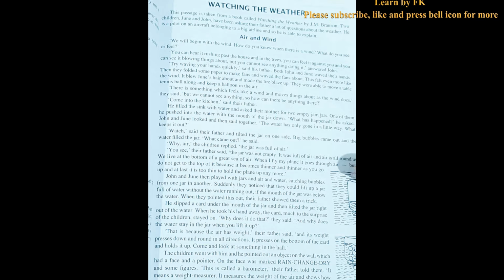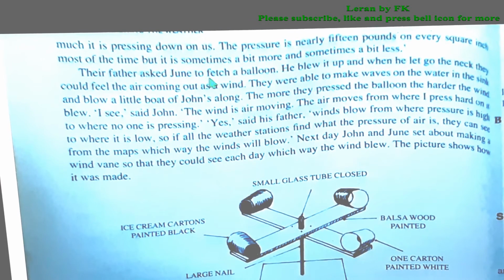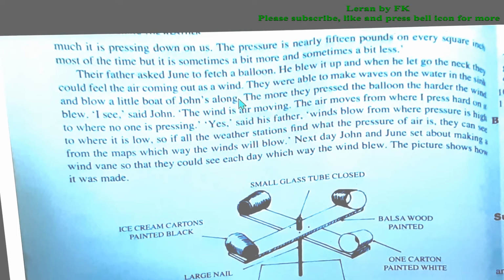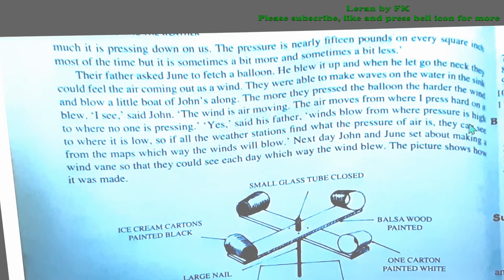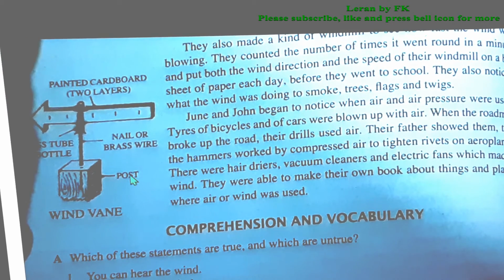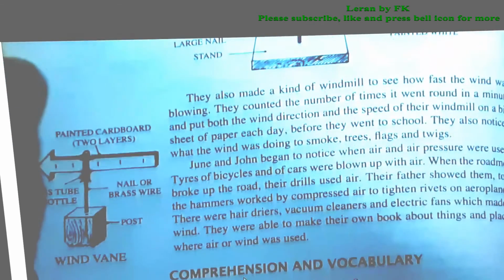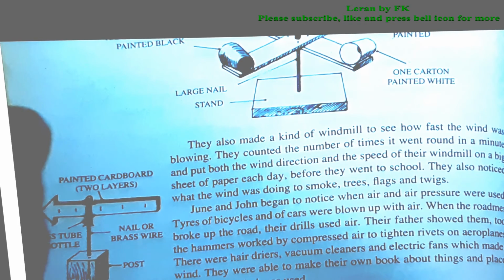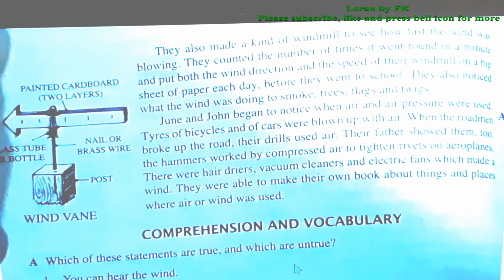WATCHING THE WEATHER / AIR AND WIND / lesson#4/English/part2/page17/GUIDED ENGLISH BOOK1/Learn by FK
TEACHING ENGLISH/TENSES/LEARNING ENGLISH/BASICS OF ENGLISH GRAMMAR/EDUCATIONAL VIDEOS.
Teaching WATCHING THE WEATHER / AIR AND WIND / lesson#4/English/part2/page17  IN English/OXFORD ENGLISH BOOK/Learn by FK
WATCHING THE WEATHER
AIR AND WIND
OXFORD ENGLISH BOOK 1
lesson # 4
PAGE NO 17
EXPLAIN IN English
GUIDED ENGLISH book 1
#Learn by FK

Pronoun| Parts Of Speech|Pronoun English Grammar| Definition/English/Types/Kinds/Part1 /LEARN BY F.K

LINKS OF AMAZON PRODUCTS:
Carhartt Men's Knit Cuffed Beanie
Gskyer Telescope, 70mm Aperture 400mm AZ Mount Astronomical Refracting Telescope
Dickies Men's Dri-tech Moisture Control Crew Socks
Nintendo Switch - Animal Crossing: New Horizons Edition - Switch
Instant Pot Duo Nova Pressure Cooker 7 in 1, 10 Qt
Fire TV Stick 4K streaming device with Alexa Voice Remote | Dolby Vision | 2018 release
Ultra Game NBA Men's Quarter-Zip Pullover Active Shirt
Panasonic LUMIX FZ80 4K Digital Camera
Panasonic 5 Cup (Uncooked) Japanese Rice Cooker
ECOVACS DEEBOT OZMO T5 2-in-1 Robot Vacuum & Mop
Portable Blender, OBERLY Smoothie Juicer
Amazon GPS Drone with 4K HD Camera 2-Axis Gimbal JJRC X7P 5G WiFi

Amazn Force1 U45W Drone with Camera for Adults -

Amazn  Potensic T18 GPS Drone FPV RC Quadcotper with Camera 1080P

CANON EOS M50 MIRRORLESS VLOG CAMERA KIT   httpsamzn.to2SerQu7
Apple MacBook Air (13-inch, 8GB RAM, 256GB SSD Storage) Latest Model
httpsamzn.to2EQZCT2

Lenovo IdeaPad 3 14 Laptop 140 FHD (1920 x 1080) Display

HP ENVY x360 15-inch FHD Touchscreen 2-in-1 Laptop, 10th Gen Intel Core i7-10510U, 8GB RAM, 512GB SSD, Windows 10 Home

Dell New XPS 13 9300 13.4-inch FHD InfinityEdge Touchscn Laptop (Silver), Intel Core i7-1065G7 10th Gen, 16GB RAM, 512GB SSD, Windows 10
AMAZON DJI Osmo Mobile 3 Combo 3-Axis Smartphone Gimbal Stabilizer

 DJI Mavic Air 2 - Drone Quadcopter UAV with 48MP Camera 4K Video 8K

Dragon Touch DF01 Foldable Drone